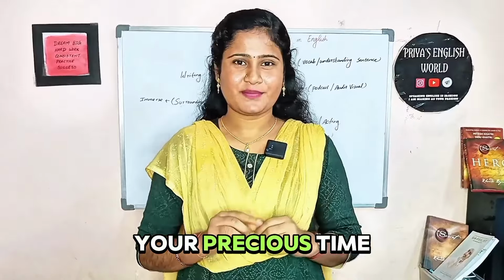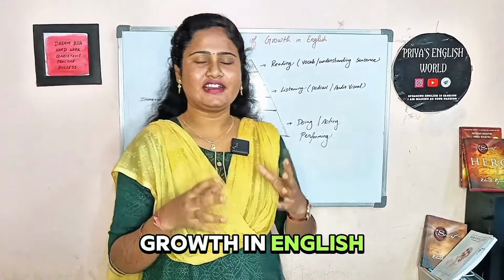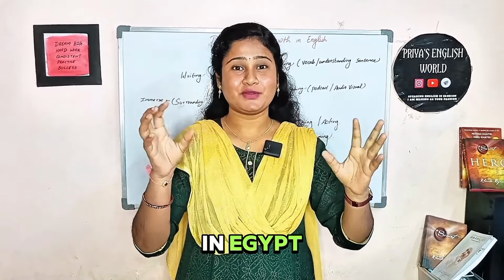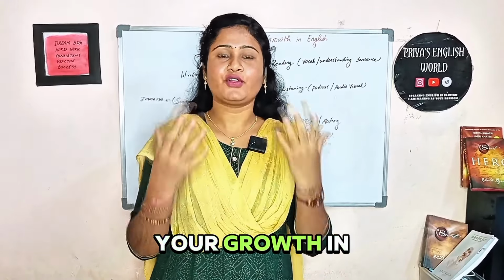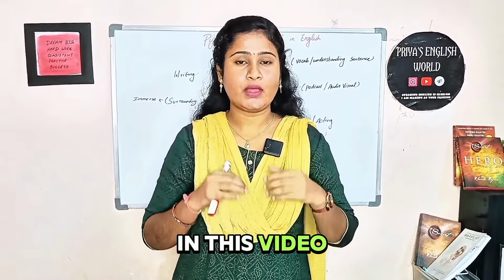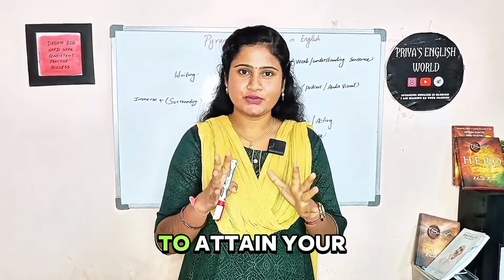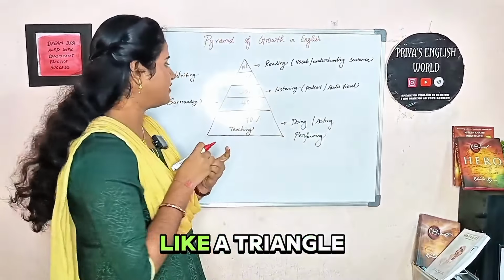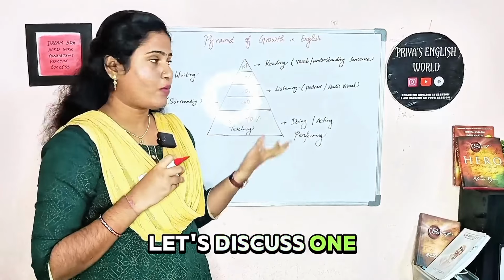✨ Why You Understand English but Can’t Speak | The REAL Reason!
If you understand English but struggle to speak it, this video will change the way you learn.
Fluency is not about studying more  it’s about training your brain the right way.

Here’s the simple 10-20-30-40 Formula that builds real spoken English fluency:

📘 10% Reading
Expose your mind to natural English sentences. This grows vocabulary and improves sentence flow.

✍️ 20% Writing
Write short thoughts daily. Writing trains your brain to form sentences — the foundation of speaking.

🎧 30% Listening
Listen to real English — podcasts, movies, conversations. Listening builds automatic pronunciation and rhythm.

🌍 40% Immersion
Think in English. Speak to yourself. Live your day in English. Immersion turns passive English into active fluency.

In this video, I show you how to use this formula to speak confidently  even if you have no partner, no time, and no perfect grammar.

Start today.
Your fluency is 100% possible. 💬✨